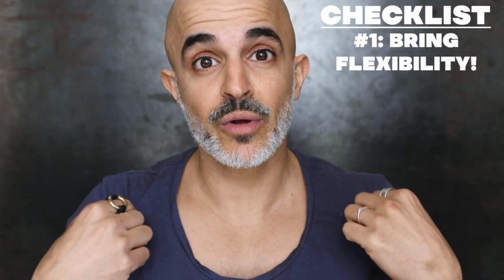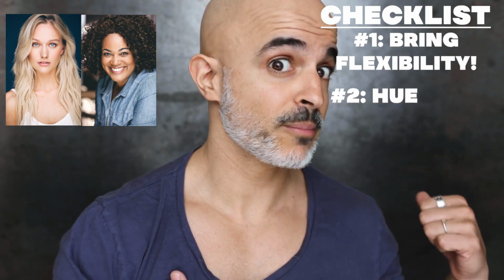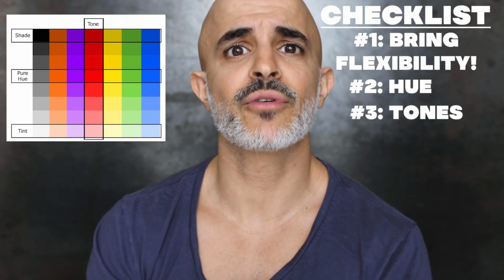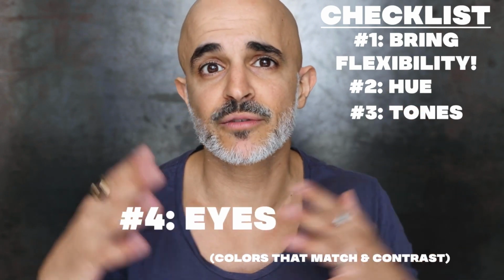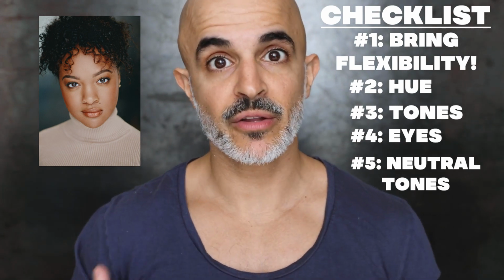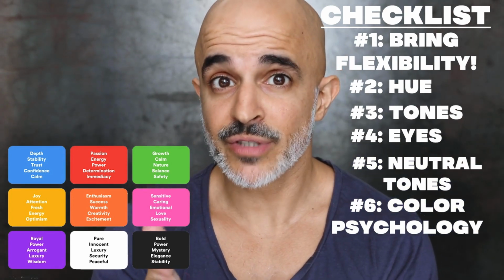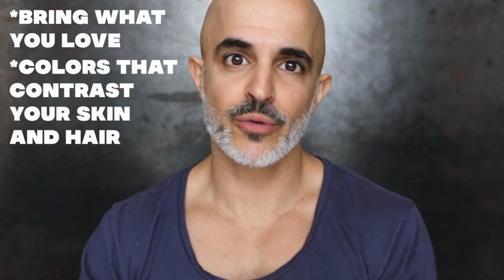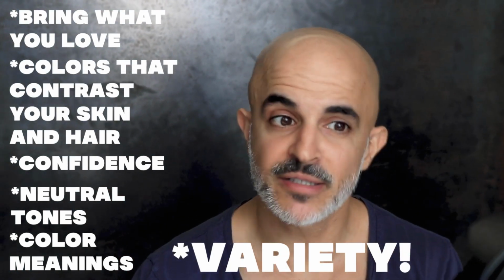How To Pack & What To Wear In Your Headshots - Full Guide from LA Headshot Photographer Nogen Beck.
So you booked a headshot session. Ever wonder what you should wear and how you should pack to set yourself up for success? No matter your industry and no matter your goals, LA headshot photographer Nogen Beck has you covered.  In this video, we teach you how to think about your headshots' wardrobe and colors based on your specific features and goals. Depending on your industry you may want your headshot to convey trust, confidence, and approachability, or, perhaps power and severity if you're a defense lawyer. Actors, no matter your essence, colors and tones definitely play a huge part in conveying your message to casting. See you at the studio!